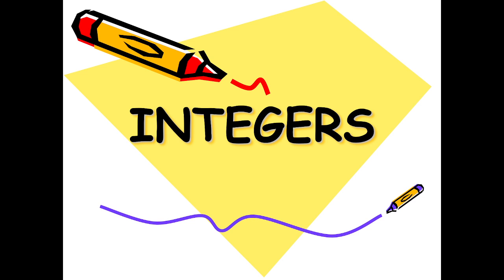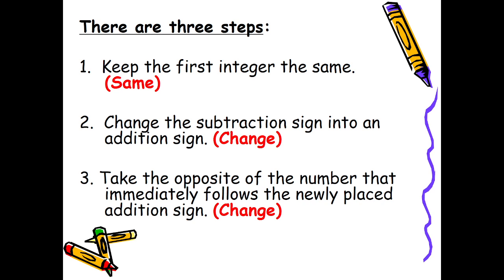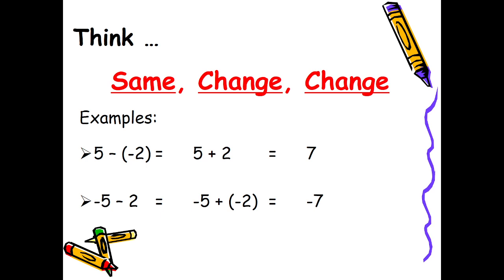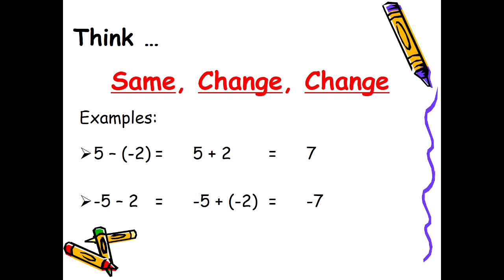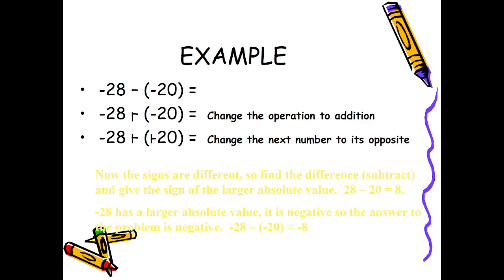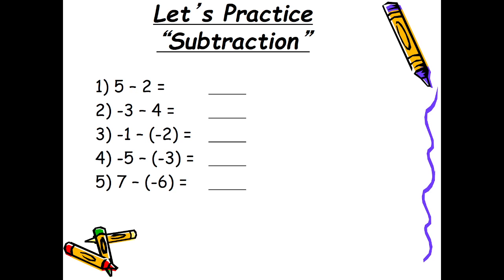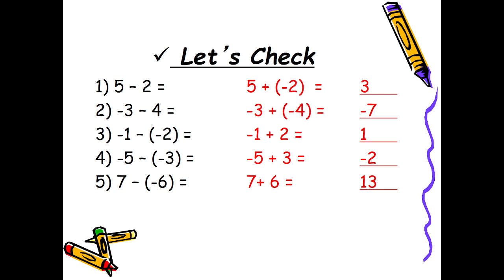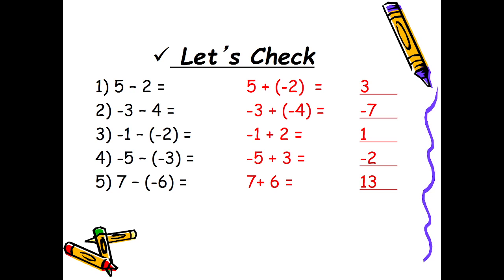Subtracting Integers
Covers rules, concepts and ample examples in subtracting integers
Algebra basics
Operation on Integers